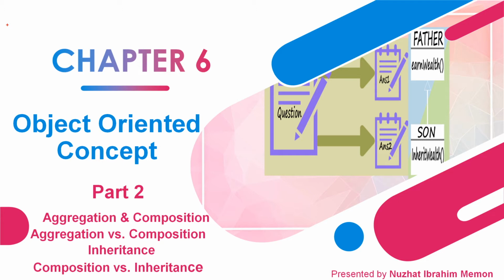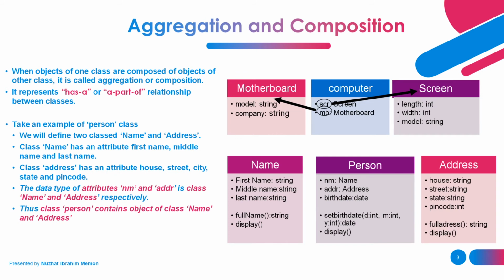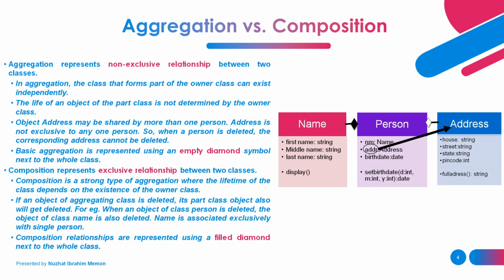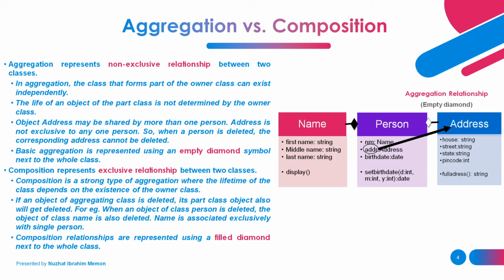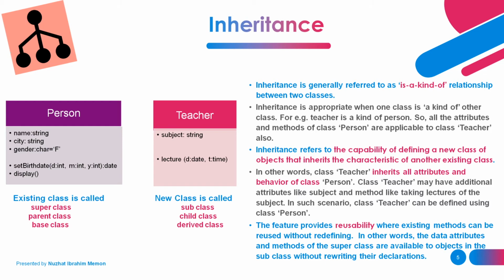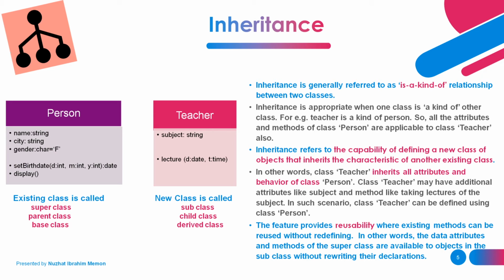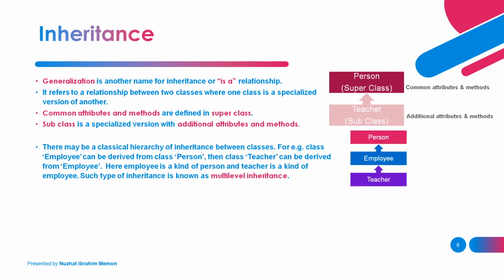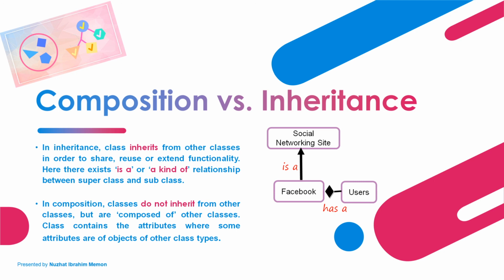Std 12 Computer Chapter 6 Object Oriented Concepts (Part 2)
Online Video Session for Std 12 Computer Chapter 6 Object Oriented Concepts (Part 2)   |  Commerce and Science Stream |  30% Reduced Syllabus (English Medium)

Aggregation and Composition
Aggregation vs. Composition
Inheritance